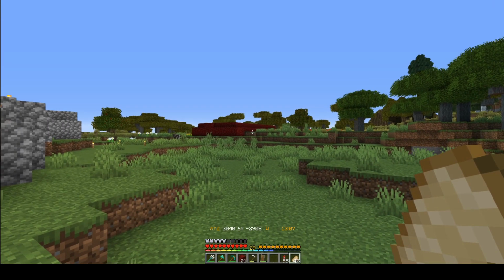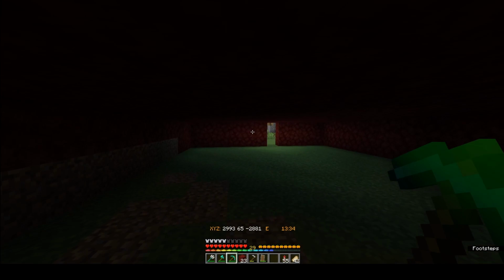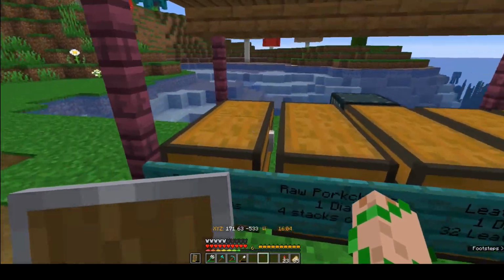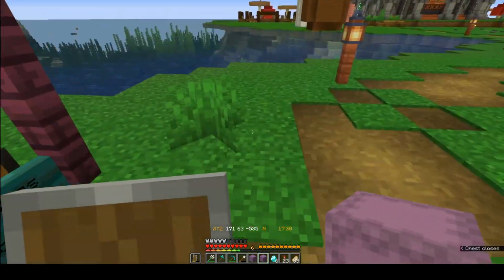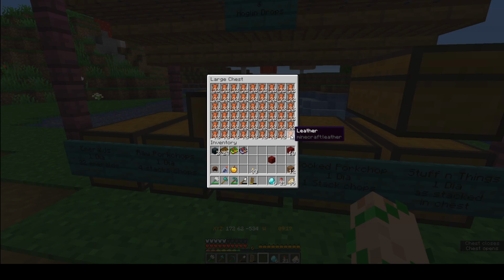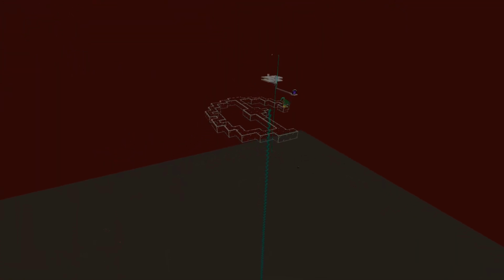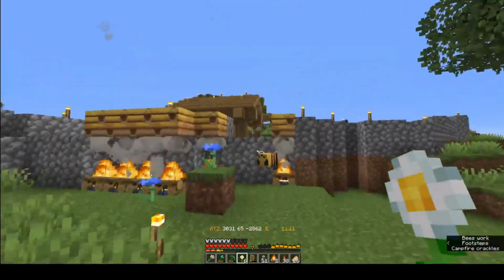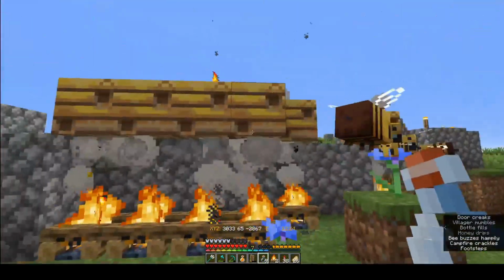More Villagers,Bees and starting the gold farm: Lyfcraft-2 Ep-009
I try find some more zombie villager to cure, start building a gold farm (designed by gnembon ) and start finding bees for the honey needed for that gold farm.

Twitchers

Lyfcraft logo by EldonS